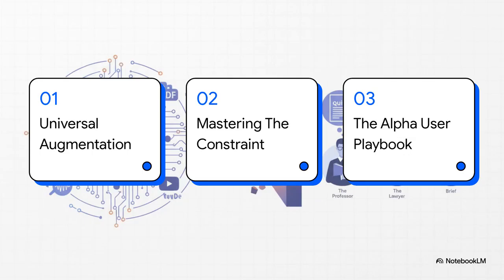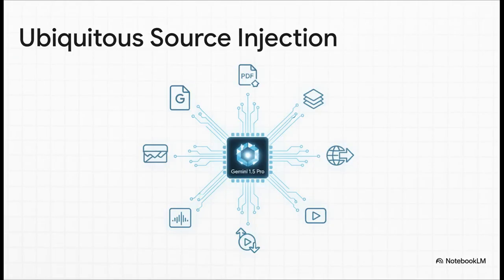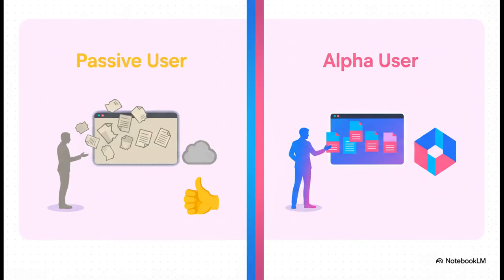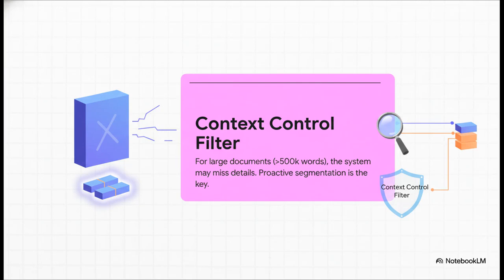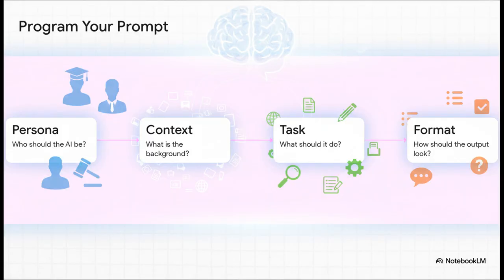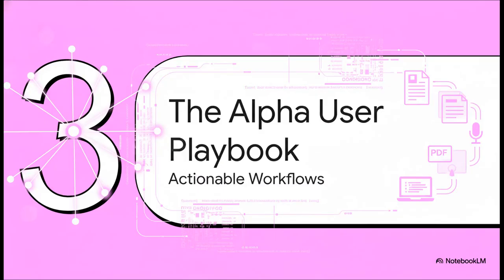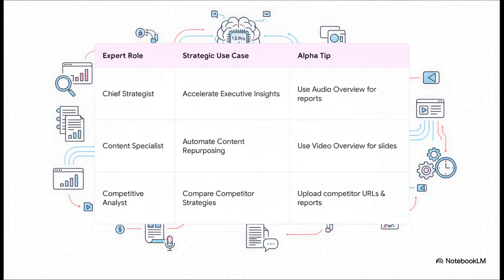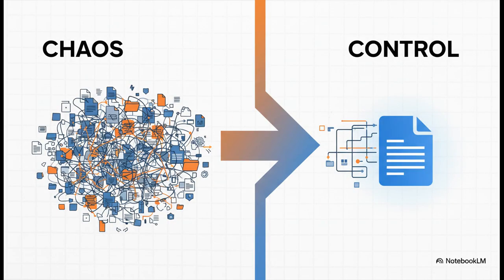NotebookLM: Hype, Hurdles, How To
Welcome back, NotebookLM Lovers. Today, we decode the machine. 🧠✨

We often mistake tools for their surface-level functions. We see a hammer; we think "nails." We see NotebookLM; we think "summaries." But the reality is much bigger. This isn't just a tool—it is a Universal Framework for Intelligence Augmentation.

In this deep dive, we strip away the marketing noise to reveal the architectural reality of Google's NotebookLM. Whether you are an academic, a strategist, or a developer, this video is your roadmap to transforming informational Chaos into Verifiable Control.

🚀 What We Cover:

THE HYPE (The Vision): Why the 10 Million Token Context Window and Ring Attention architecture change everything. We explain how this system doesn't just "search"—it reasons over your entire archive, automating tasks that absorb 60-70% of your time.

THE HURDLES (The Reality Check): Why do so many users fail? We expose the "Passive User Trap" and the Context Control Filter. Learn why treating this like Google Search leads to failure, and why segmentation is critical for massive documents.

THE HOW-TO (Endless Opportunities): We break down the "Alpha Mindset" workflows:

🎓 The Academic: How to act as a "Literature Review Specialist" to spot gaps in 50+ papers.

💼 The Strategist: Turning financial reports into "Audio Overview" podcasts for your commute.

⚖️ The Compliance Officer: Using the "Factual Integrity Filter" (RAG) to eliminate hallucinations in legal contracts.

⚡ The NotebookLM Lovers Mission: We are the "New Intellectuals." We believe the future belongs to those who synthesize, not just search. We master the constraint to unlock the opportunity.

Like this video to help the algorithm find other innovators, and Share this with one friend who is drowning in tabs. Join the NotebookLM Lovers community, and let’s build the future of knowledge together.